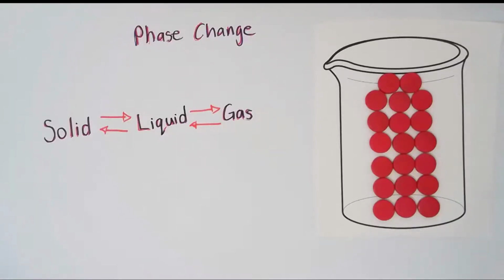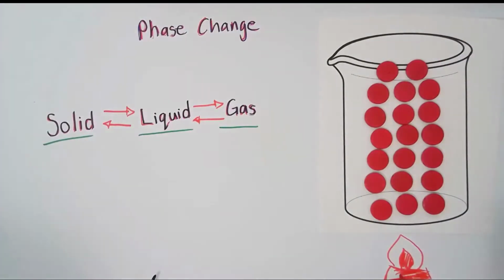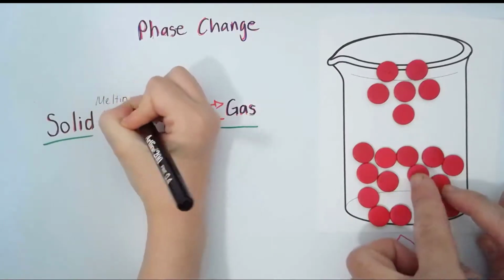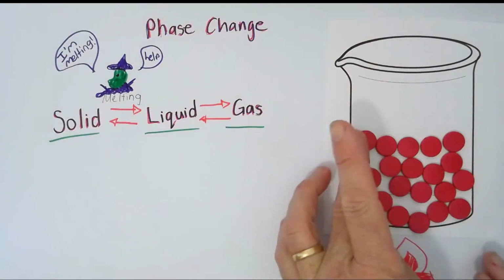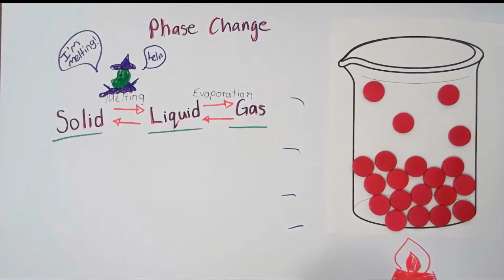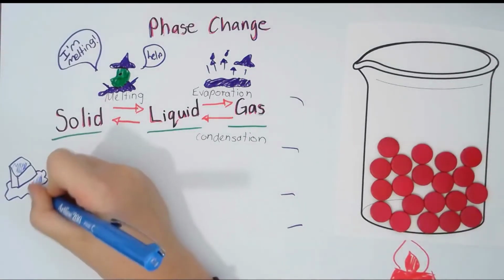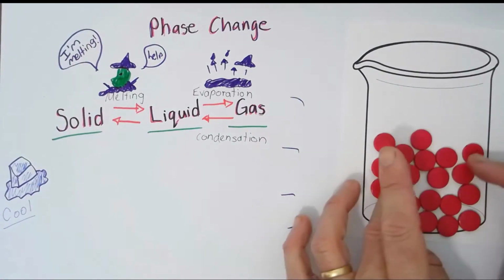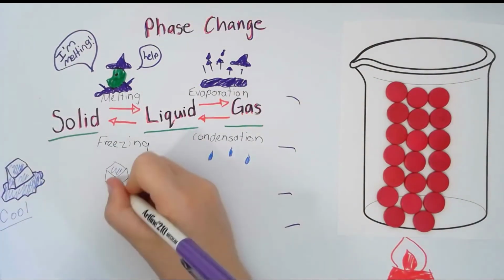Phase change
This video describes the phase between solid, liquid and gas.